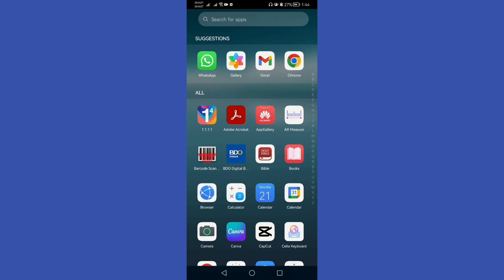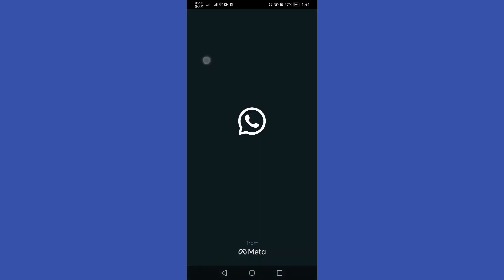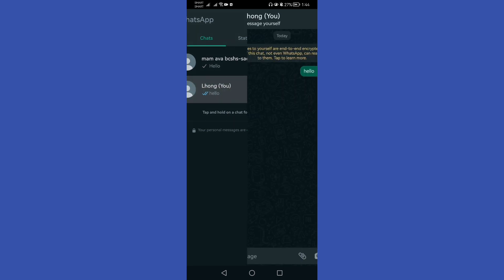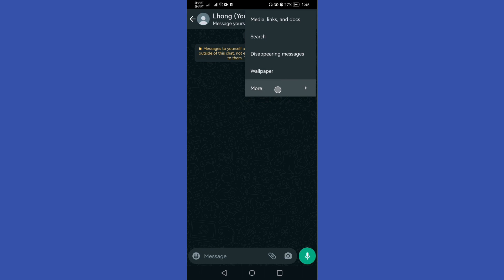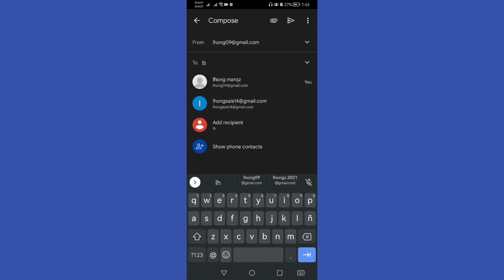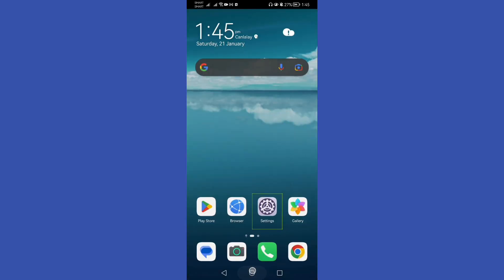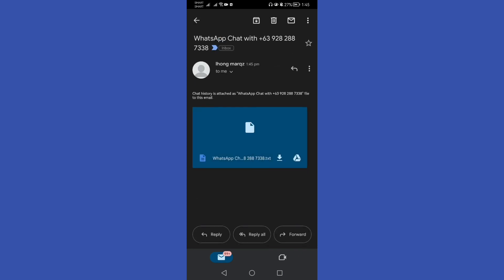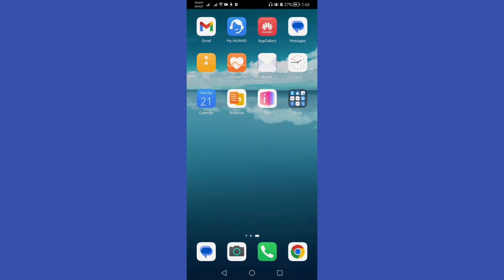How to print whatsapp messages 2023 Quick